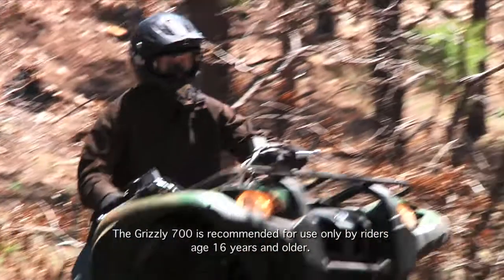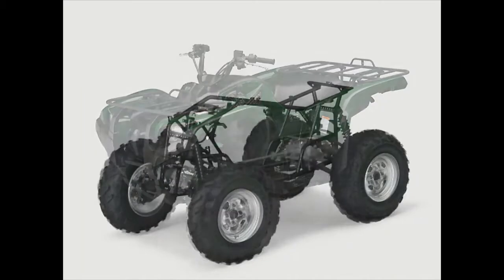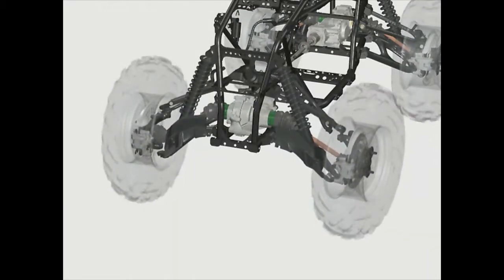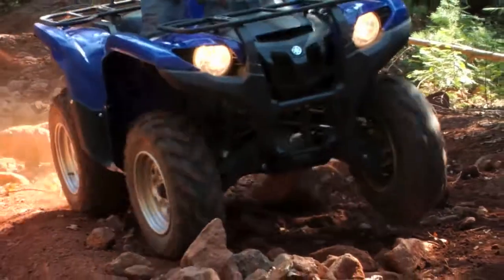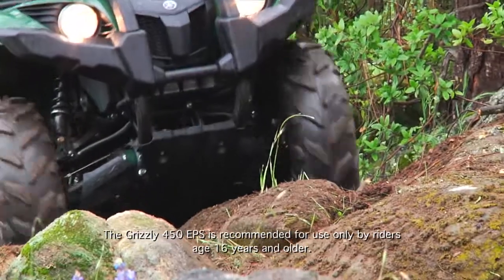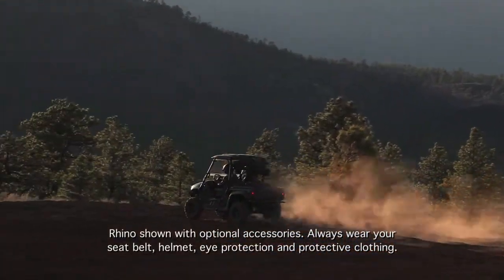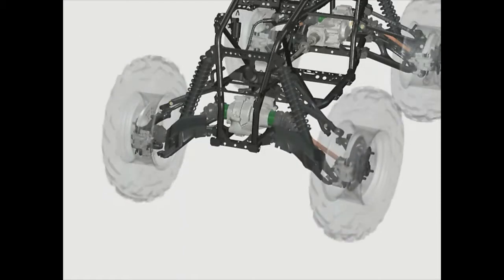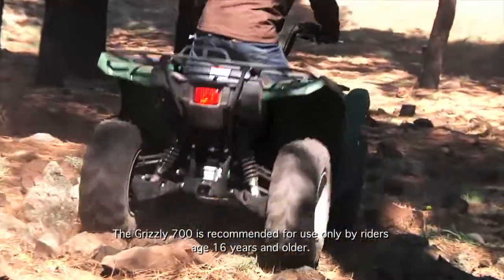Yamaha ATV Independent Suspension System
A brief technical overview of the Yamaha ATV Independent Suspension System.